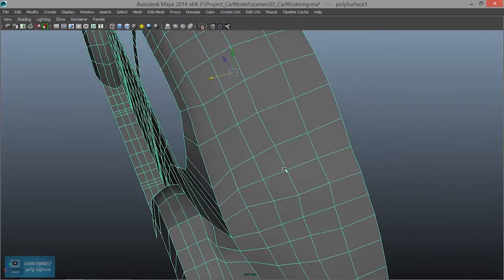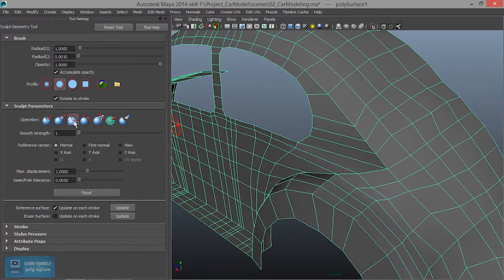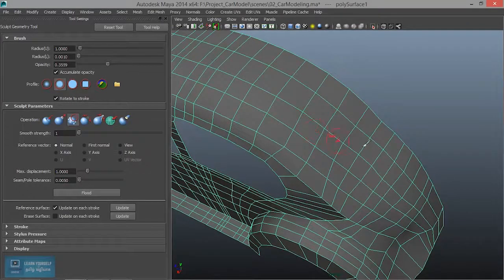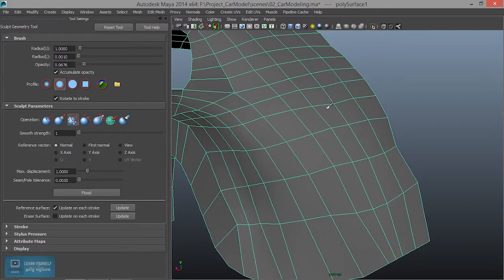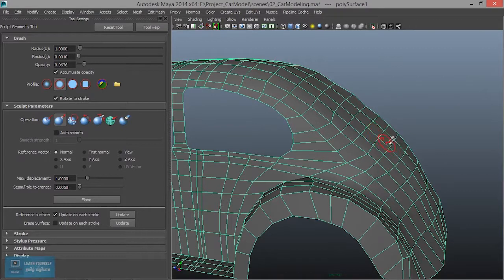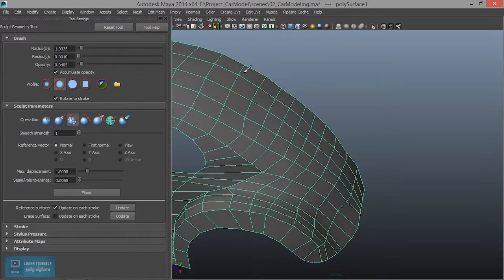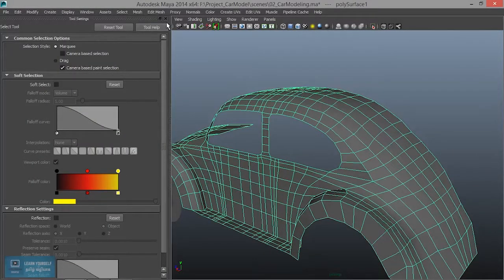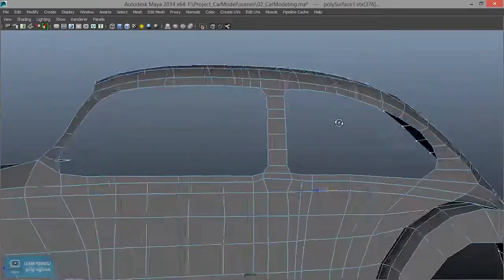Car Modeling - vertex alignment in Maya - Lesson 14/41 Tamil Tutorial